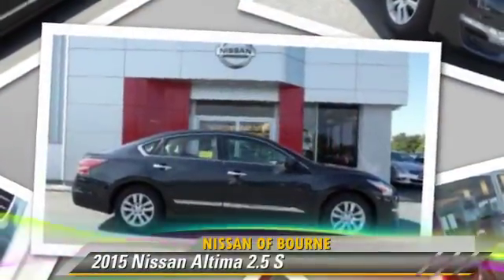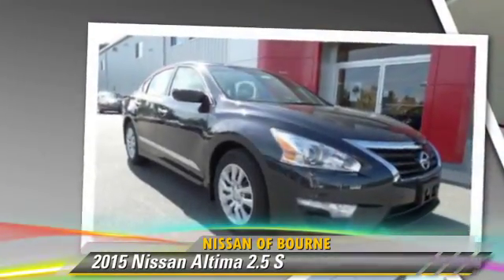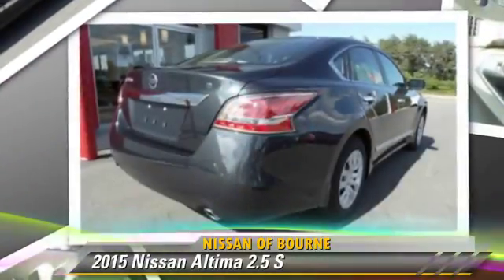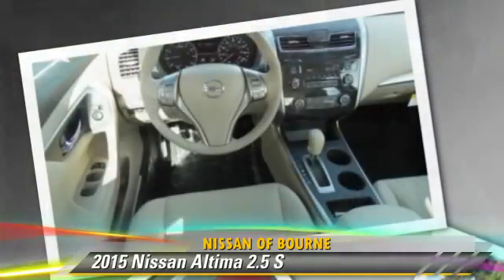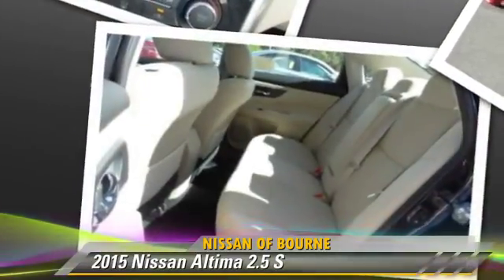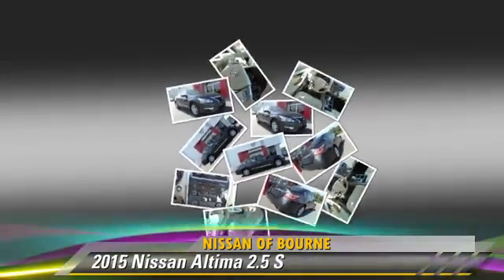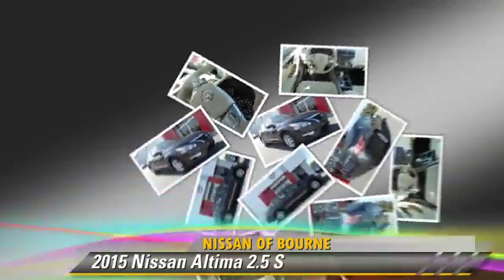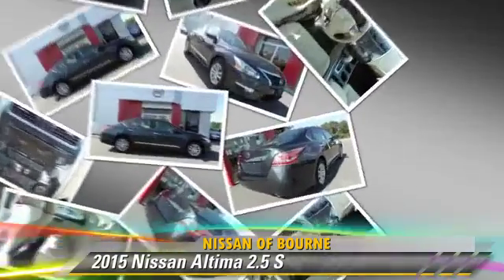2015 Nissan Altima Bourne MA N12640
2015 Nissan Altima

2.5 S trim. Auxiliary Audio Input, Head Airbag, CD Player. FUEL EFFICIENT 38 MPG Hwy/27 MPG City! Warranty 5 yrs/60k Miles - Drivetrain Warranty; READ MORE! KEY FEATURES INCLUDE: Auxiliary Audio Input, CD Player. MP3 Player, Bluetooth Connection, Steering Wheel Audio Controls, Bucket Seats, ABS. EXCELLENT SAFETY FOR YOUR FAMILY: ABS, Tire Pressure Monitor, 4-Wheel Disc Brakes MORE ABOUT US: Nissan of Bourne has the finest staff of Professional Certified Nissan Salespeople in the entire Eastern United States. Our average tenure is more than 5 years. We are constantly retraining, updating our knowledge and skill. We know our cars inside and out; we know competing brands backwards and forwards; we have a wealth of experience, which we employ on your behalf. We are true consultants, whose first and last objective is your complete satisfaction. Satisfaction with your new Nissan Fuel economy calculations based on original manufacturer data for trim engine configuration. Please confirm the accuracy of the included equipment by calling us prior to purchase.